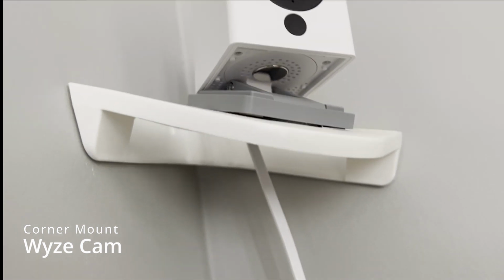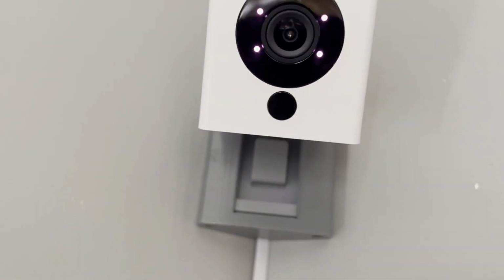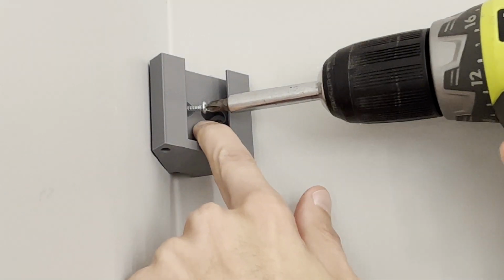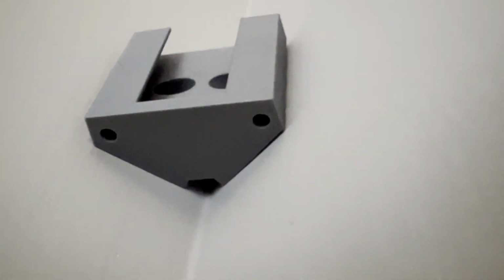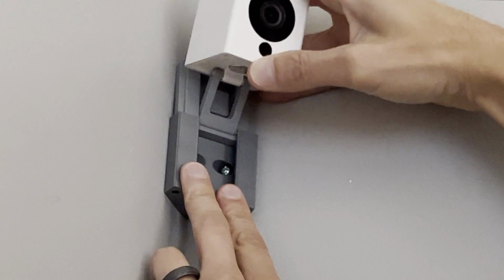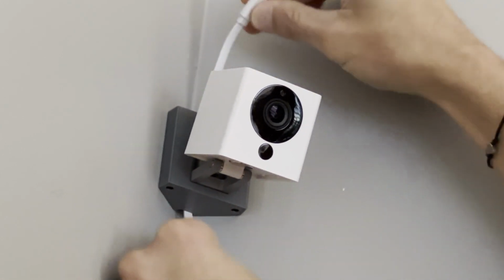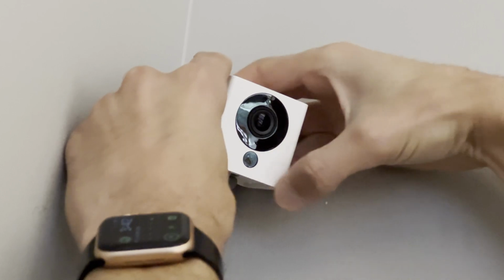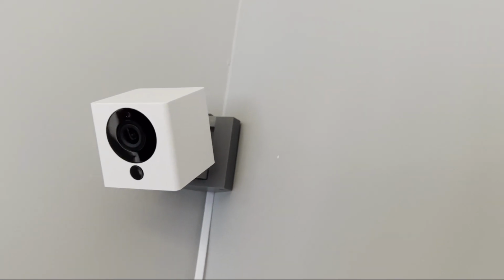3D Printed Wyze Cam Corner Mount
Looking for a corner mount for your Wyze camera?  Look no further, this is the best corner mounting option for your camera!

I've spent way too much time trying to find a nice-looking corner bracket for my Wyze cameras.  I gave in and printed one. Found a great design by nullgel over at Thingiverse.

Timecodes
00:00 - 3D Printed Wyze Cam Corner Mount
00:12 - Creality CR10 V3 Printing
00:38 - 3D Print Timelapse
01:00 - Cleanup
01:53 - Installation Wyze Corner Mount
03:04 - Completed Install

The only suggestion I have is if you find the original print to be a tight fit, reprint at 103%.  While I didn't have this problem, depending on your 3d printer and settings you may run into tolerance issues.

I'm very pleased with this Wyze cam corner bracket.

If you have any other suggestions of things I should print, leave them in the comments below!

Equipment:
Creality CR-10 V3
Silver Inland Filament
Nikon D7000